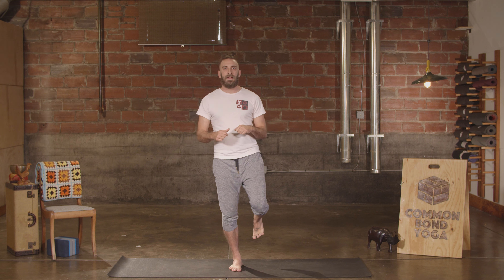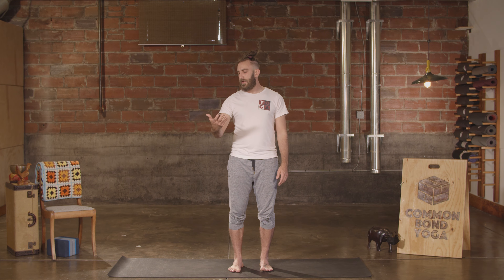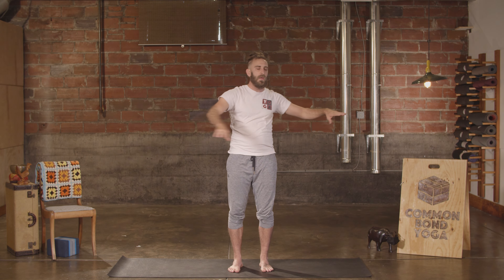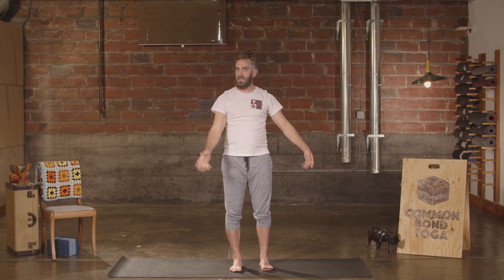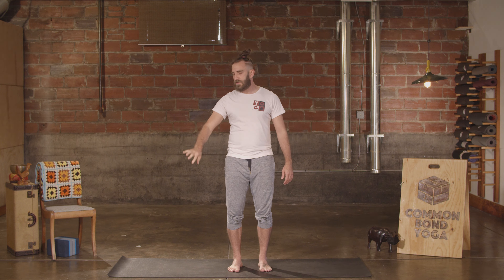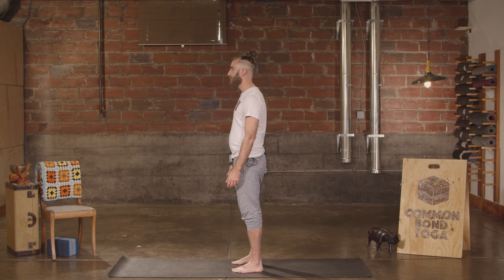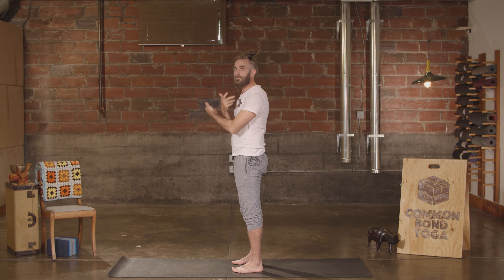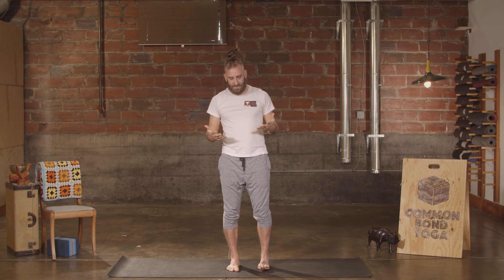Squeeze & Release: 7 Days 1 | CB Yoga | Common Bond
Join Benjamin from CB Yoga on this 7 day journey to restart your yoga practice.  Benjamin's compassion & humorous teaching style invite students of every level to explore movement & breathing in their own bodies, just the way they are.

🧘🏽🧘🏼 Members receive exclusive access 🧘🏾🧘🏿
▶ Human Community
▶ Yoga, Fitness, Meditation & Mindfulness Videos
▶ Livestream Events & Bonus Sessions
▶ Premium Workshop Learning